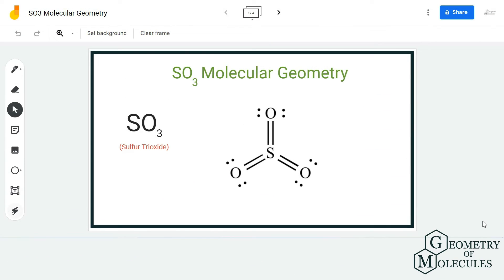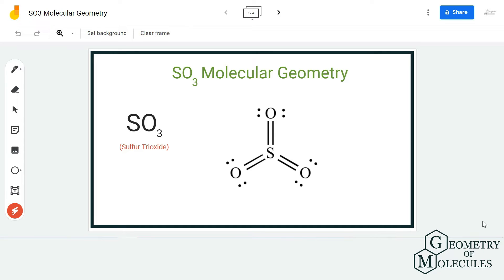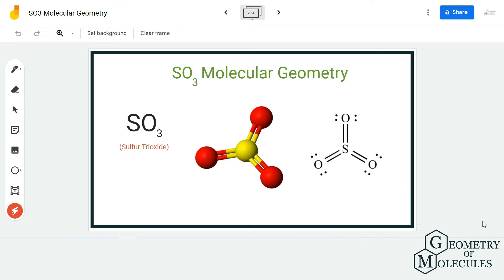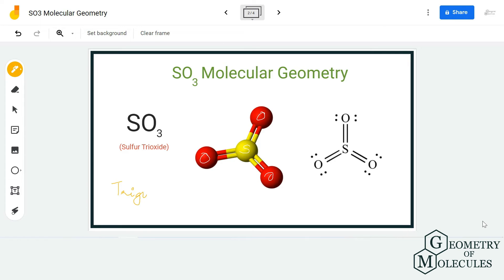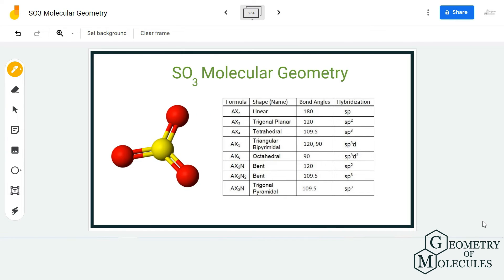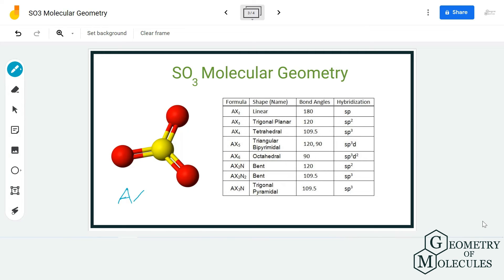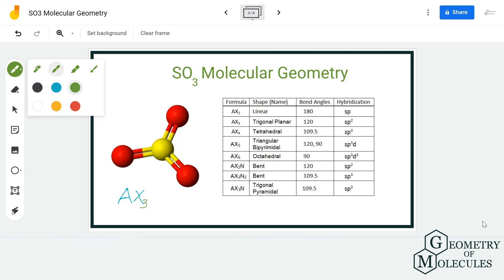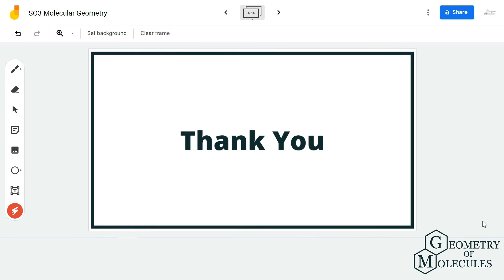SO3 Molecular Geometry, Bond Angles(Sulfur Trioxide)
Hello Guys!

SO3 is a chemical formula for Sulfur Trioxide as it consists of one Sulfur atom and three Oxygen atoms. In this video, we will help you determine the molecular geometry of this molecule by looking at its Lewis Structure and Shape. Both these properties help us find out the geometry of the molecule.

Lastly, we use the AXN notation method to confirm the same.
To find out all the steps and methods used to know the geometry of this molecule, watch this video.